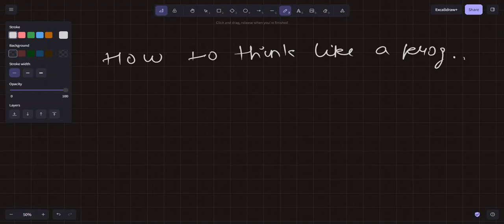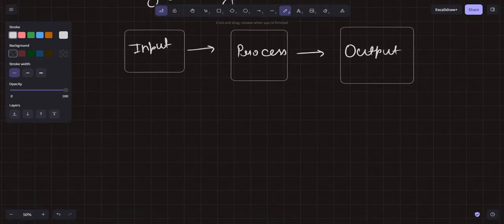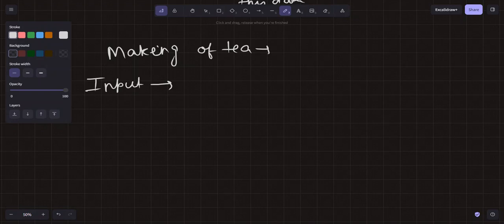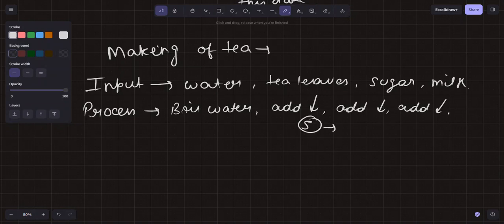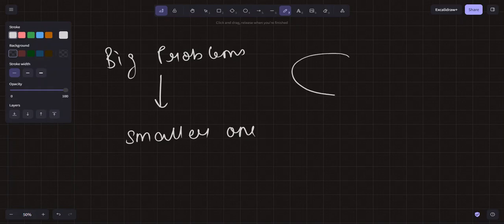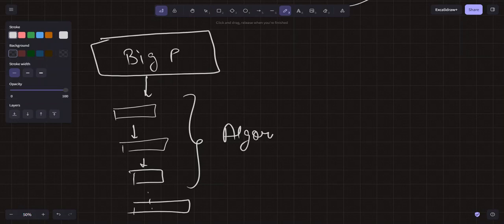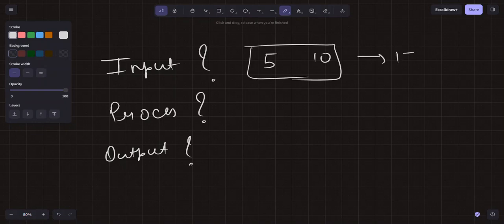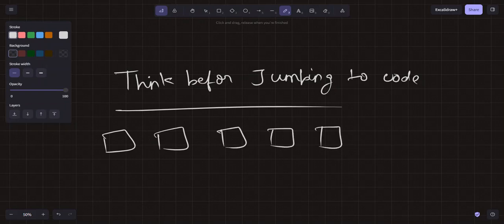How to Think Like a Programmer | DSA & Problem Solving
In this video, we learn how to think like a programmer.
This is the first video in a beginner-friendly DSA and problem-solving series using Java.

Topics covered:
- Why logic comes before code

Next video: What is an Algorithm?